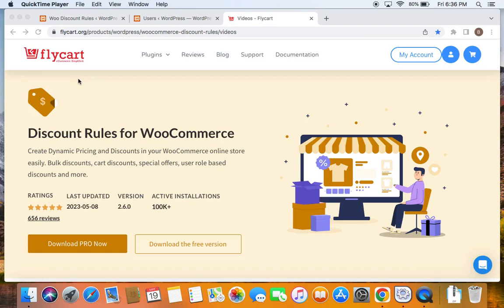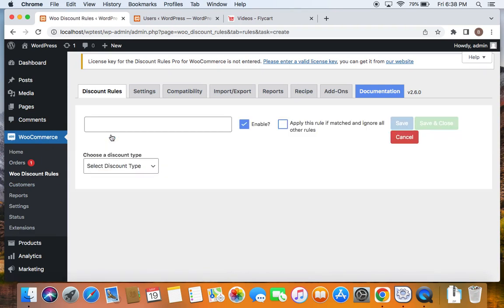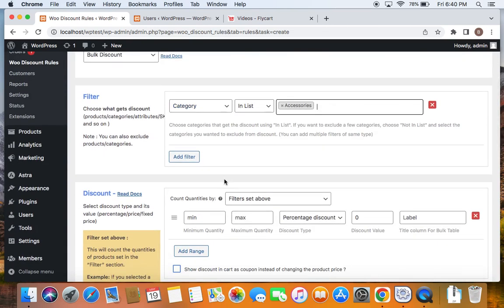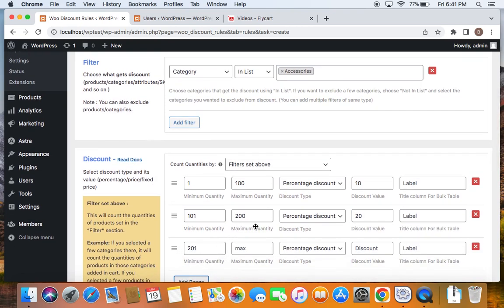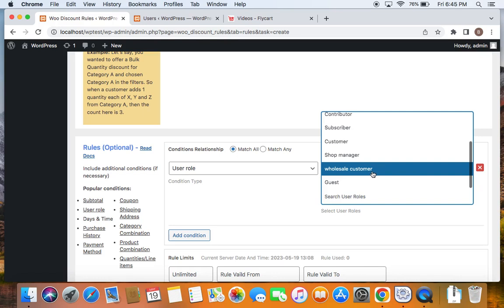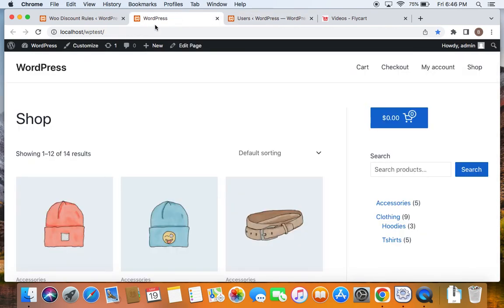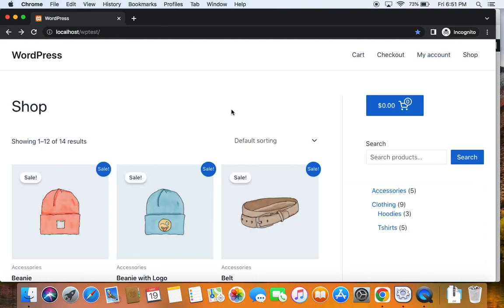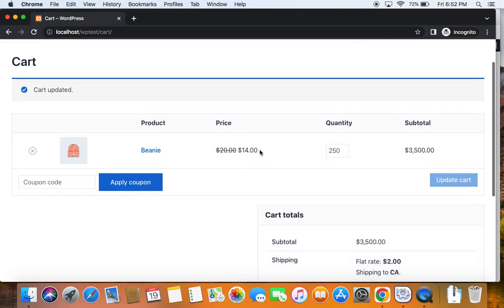How to create a discount for Wholesale purchases - User role based bulk discount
Bulk Discounts for Wholesale Purchases are offered specifically for Wholesale Customers. Since bulk Purchases are made by Wholesale Customers, offering discounts to them helps you to increase Subtotal value, get repeat purchases and increase revenue.

In this Video, We have taught you how to create Bulk Discounts based on User Roles using the “Discount Rules for WooCommerce” plugin

Timestamps

00.00 - Introduction
00.49 - Discount Rule Creation
05.33 - Testing the rule

With “Discount Rules for WooCommerce”, you can create 100+ Discount Rules with simple steps. You can create bulk discounts based on specific user roles, payment methods, customer purchase history, cart items, and more.

Follow these simple steps to create Bulk Discounts for Wholesale customers:

1. Install and activate “Discount Rules for WooCommerce.”
2. From your WordPress Dashboard, Go to WooCommerce, then go to “Woo Discount Rules.”
3. Click the “Add New Rule” button.
4. Give a rule name and choose the Discount type.
5. In the Filter Section, choose the products.
6. In the Discount Section, choose the discount type and set the values based on different discount tiers.
7. Go to the Rules Section, choose “User role” as the condition type, and select “Wholesale Customers” as the User role.
8.Save and enable the rule.